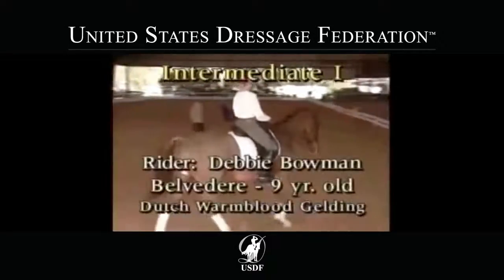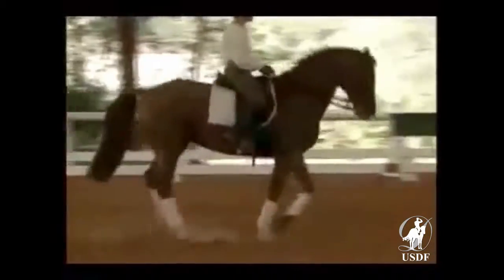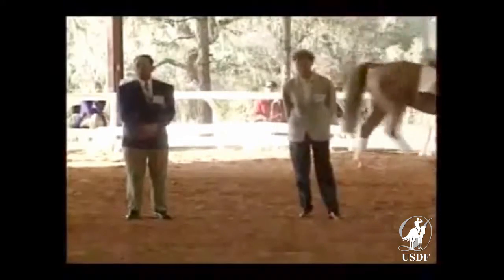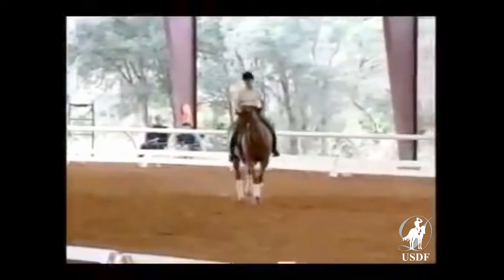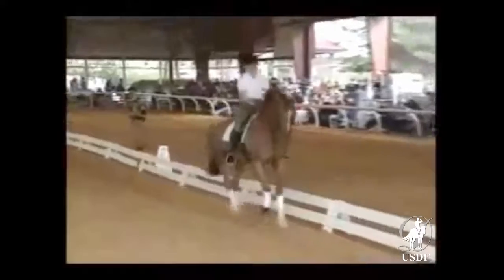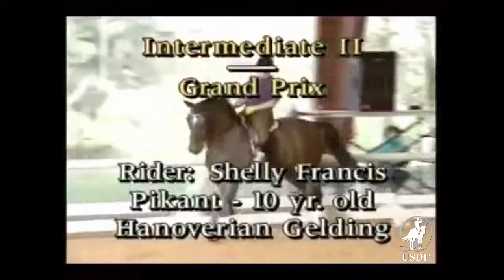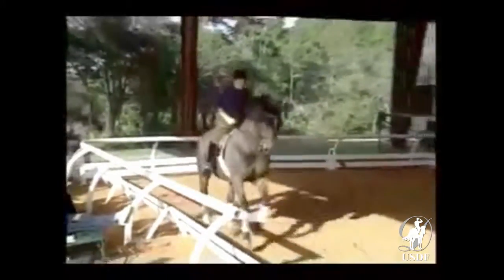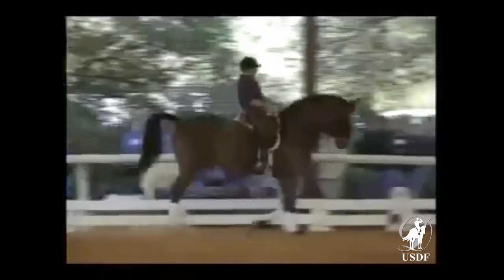USDF 1993 National Symposium: Pirouettes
1993 USDF National Symposium featuring Lilo Fore and Michael Poulin.  Watch as they address pirouettes. For more videos like this, visit the USDF Education Library